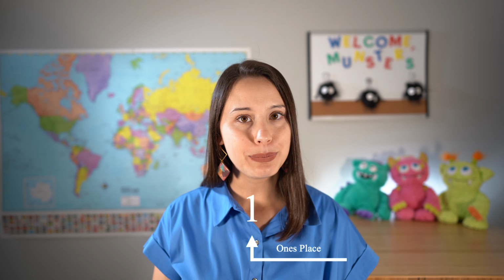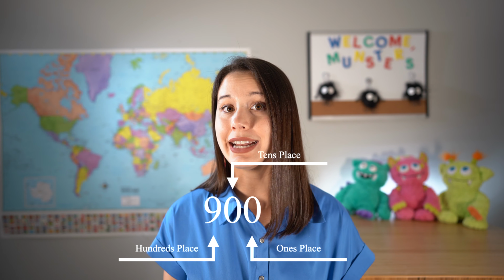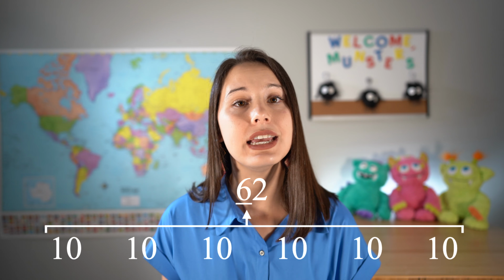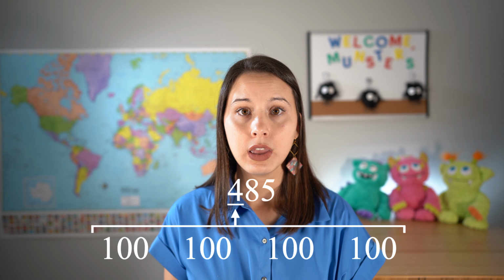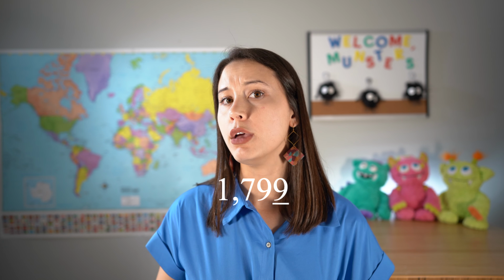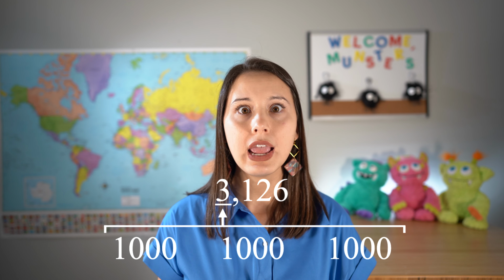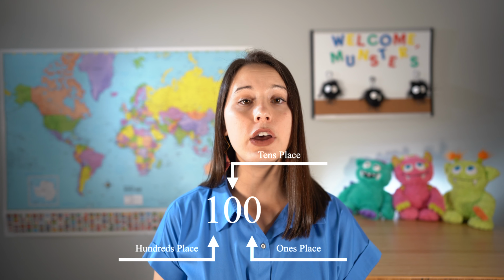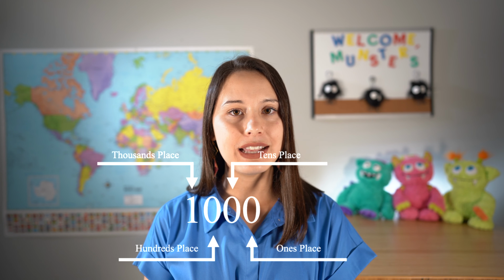Place Value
Hello, my little Munsters! In today's video we are learning about place values. We will also be working through some examples together so be sure to stay focused and have fun! At the end of this video be sure to download the worksheet below and give it a try. Once you finish the worksheet you can watch the 'Place Values | Worksheet Walkthrough' video and we will complete the worksheet together!